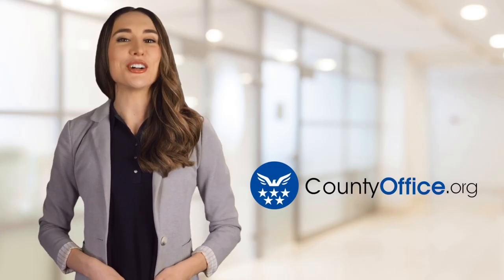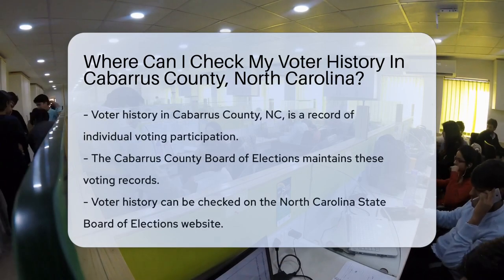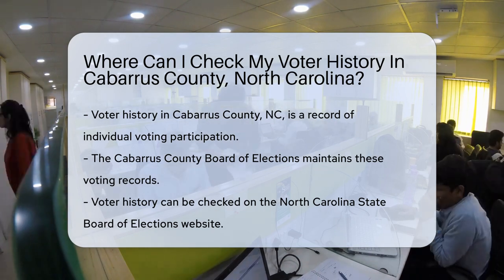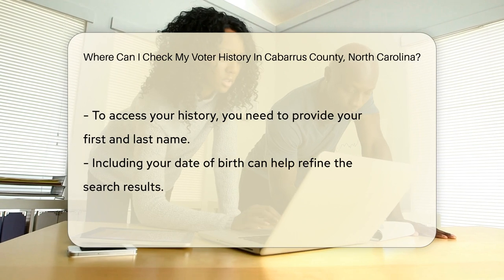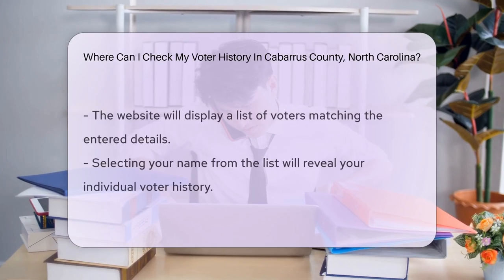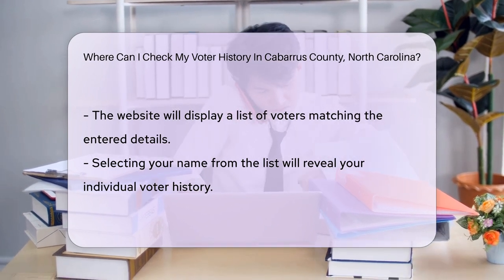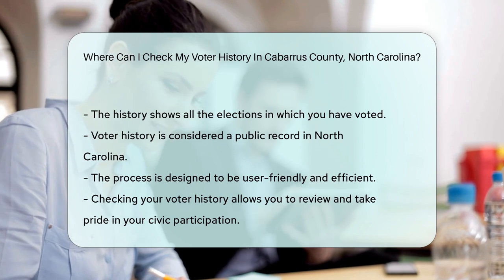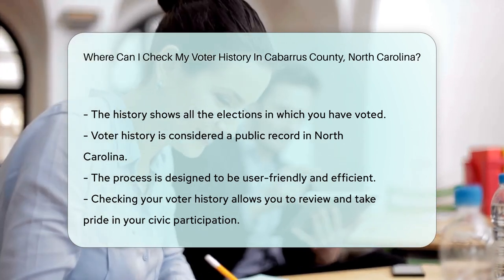Where Can I Check My Voter History In Cabarrus County, North Carolina? - CountyOffice.org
Where Can I Check My Voter History In Cabarrus County, North Carolina? Are you ready to take a journey through your voting history in Cabarrus County, North Carolina? Our latest video guides you through the simple process of checking your past election participation. Discover the ease of navigating the North Carolina State Board of Elections website to uncover your personal democracy trail. With just a few clicks, you can access a record of your civic involvement, and we're here to show you how!

This video is perfect for residents of Cabarrus County who want to reminisce about their contributions to the democratic process or for those who just want to confirm their voting activity. We provide step-by-step instructions to help you find your information quickly and easily, ensuring that you can take pride in your voting history.

Remember, your voter history is a public record, and our video empowers you to access it with confidence. So, sit back, relax, and let us guide you through this straightforward process.